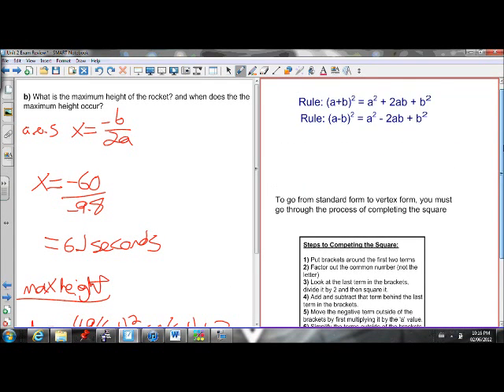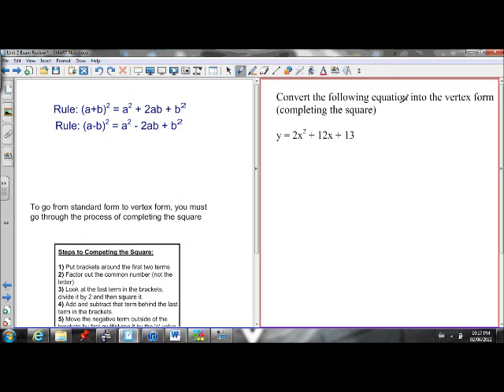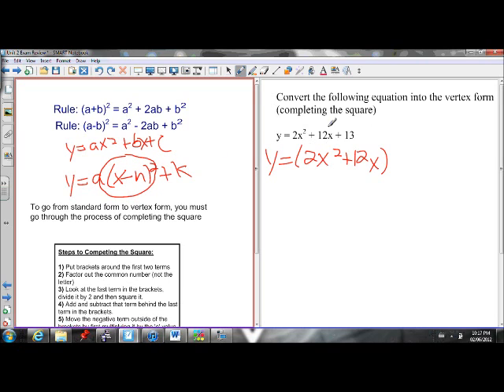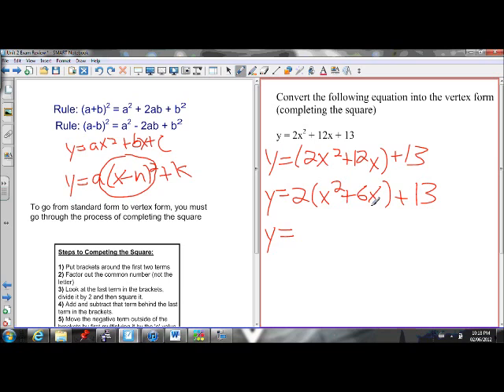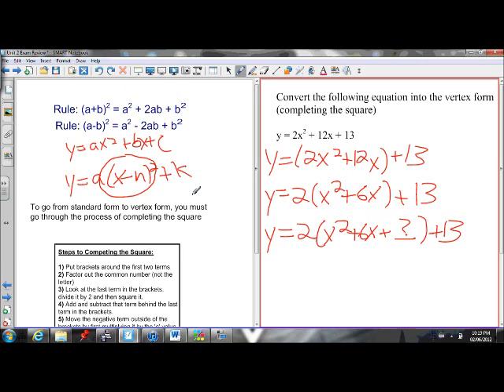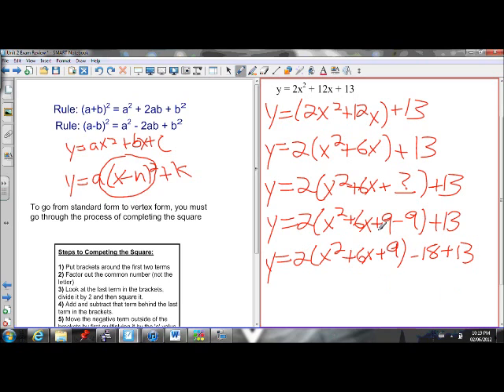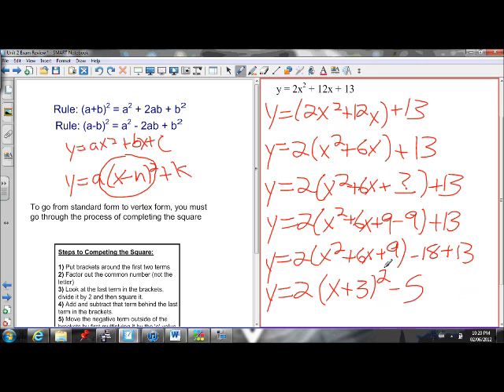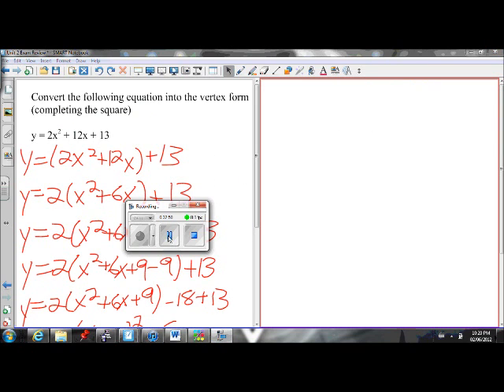Unit 2 Exam Review (part 3)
This video reviews unit 2 of grade 10 math: Quadratics

This unit includes:
1) vertex form: describe transfomations, graph, find vertex and axis of symmetry
2) factored form: find x-intercepts, write the equation based on the graph, graph using x-intercepts and vertex.
3) solve by factoring
4) solve using the quadratic formula
5) completing the square
6) multiply binomials